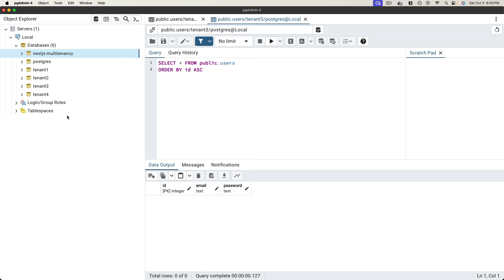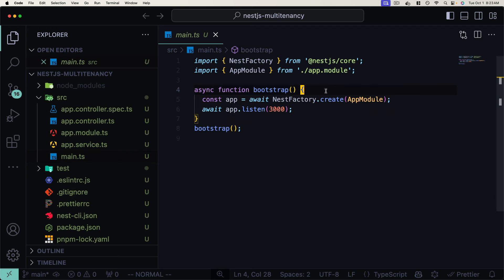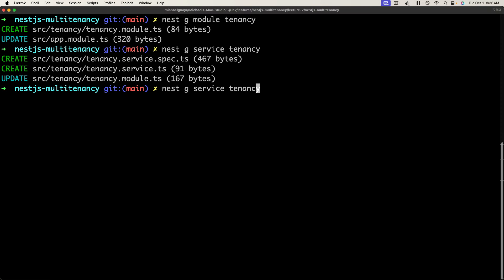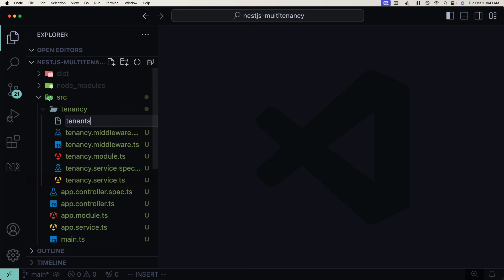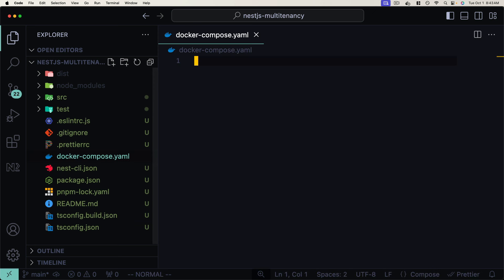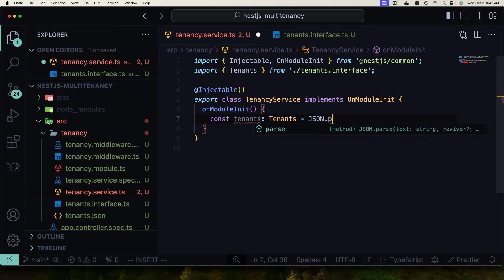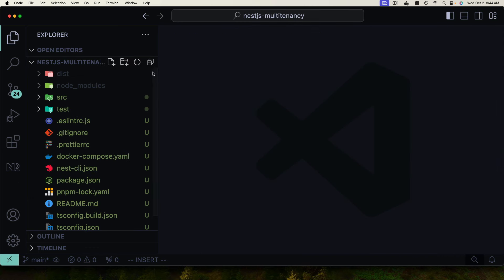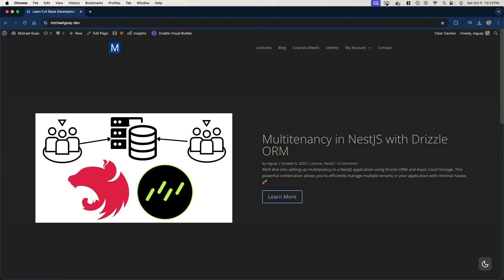Multitenancy in NestJS | Member Preview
In this member preview video, you'll get a sneak peek at the design for a multitenant architecture in a NestJS application.

Get access to the full lecture which includes Drizzle ORM & Async Local Storage integration